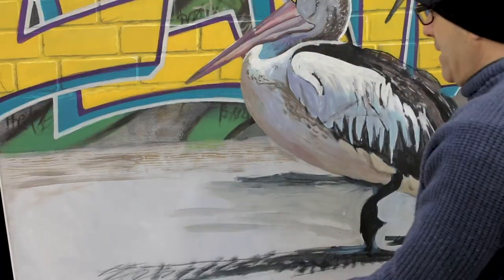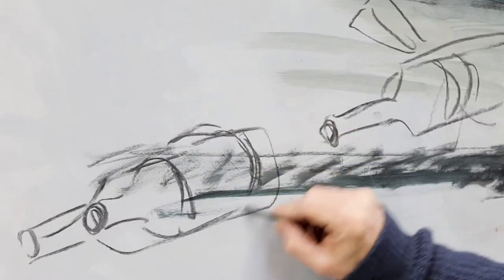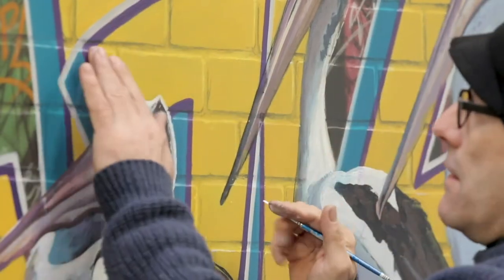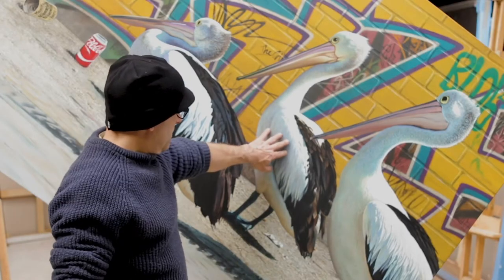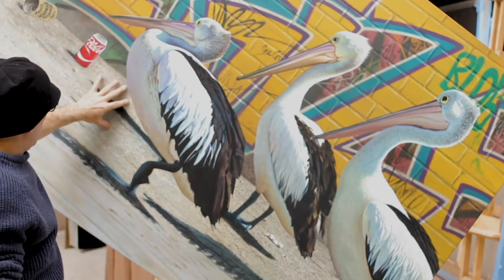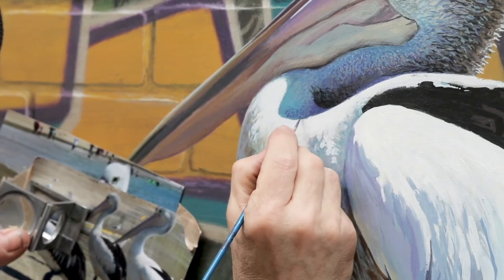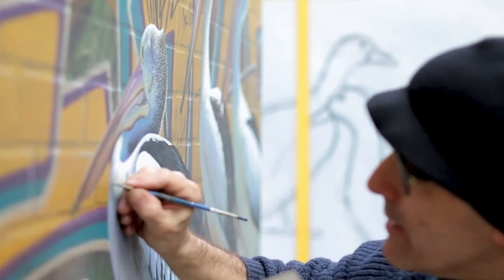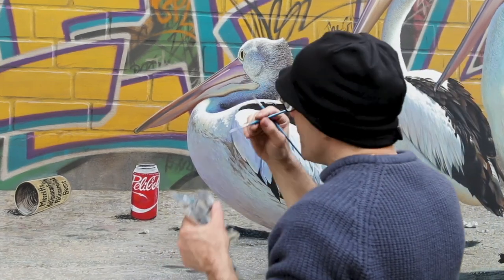Paul Paint Pelicans - Part 4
We hope you’ve enjoyed Paul telling the story! You can find more fascinating stories about the Paul James characters on our website…😃 Just

Paul’s fabulous creation shows three jaunty Wize Gize, full of personality; they’ve strolled off the beach and are exploring the detritus filled alleyway with some pelican inspired items.

Giclée and Limited Edition Information

Giclée Paper – Limited edition of 95 plus artist proofs

Giclée Box Canvas – Limited edition of 95 plus artist proofs

Giclée Super Deluxe Box Canvas – Limited edition of 25 plus artist proofs
All limited edition prints are checked, numbered and hand signed by Paul James and include a Certificate of Authenticity.

Giclée is a French word meaning ‘a spray of liquid”. This inkjet printing method uses high quality UV long lasting pigment inks on archival grade paper or canvas.